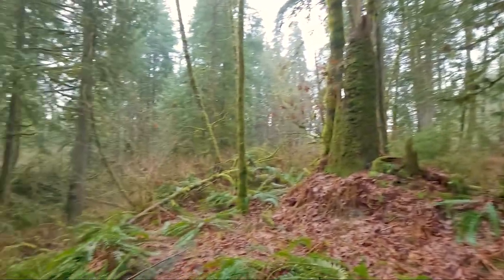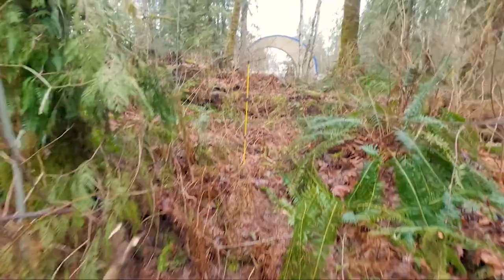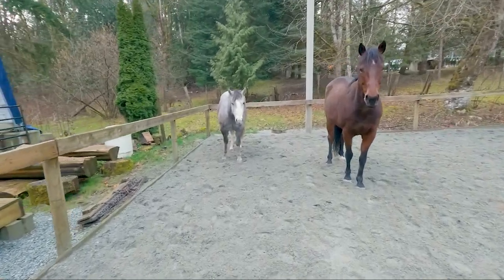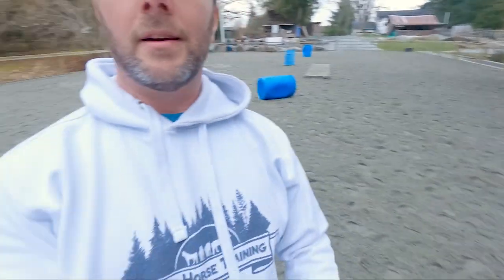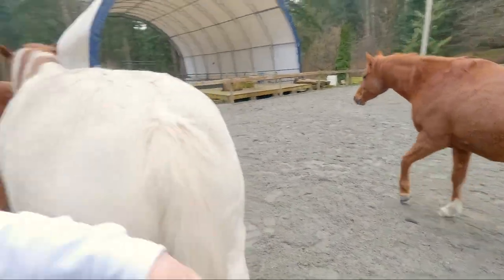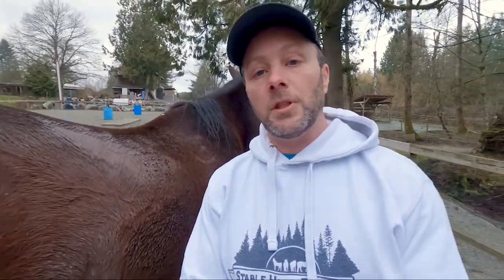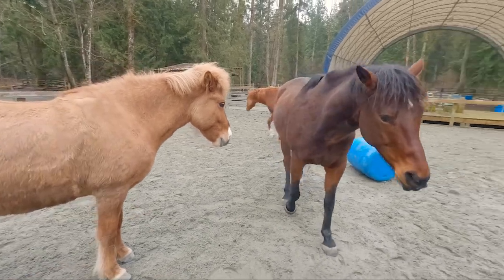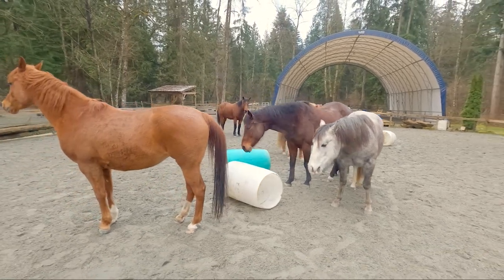A Couple Of Announcements To Share New Project And New Horse Coming